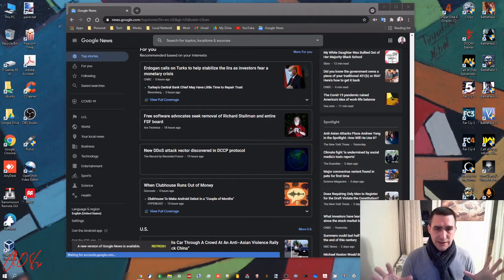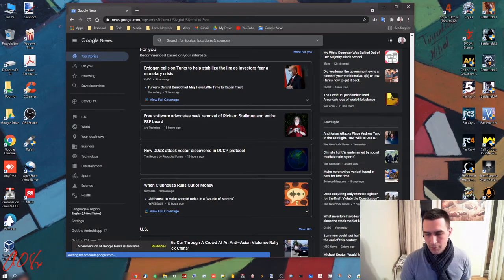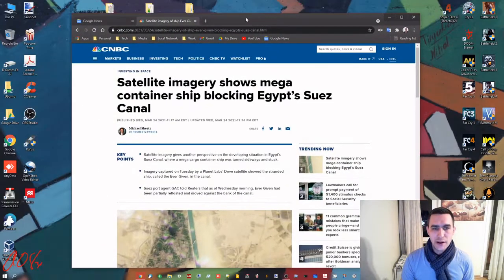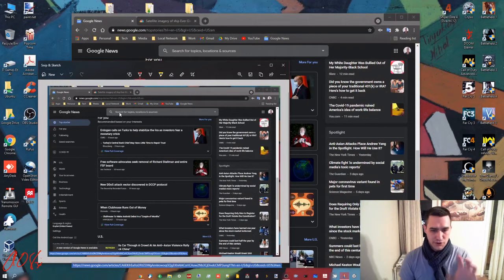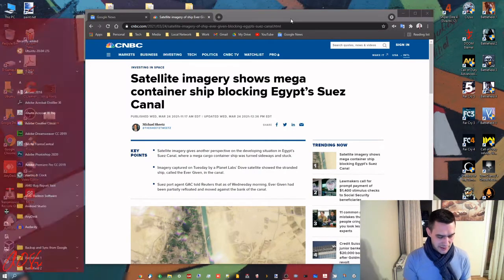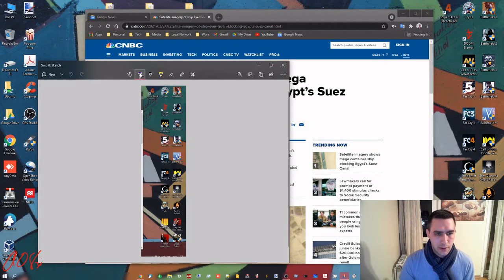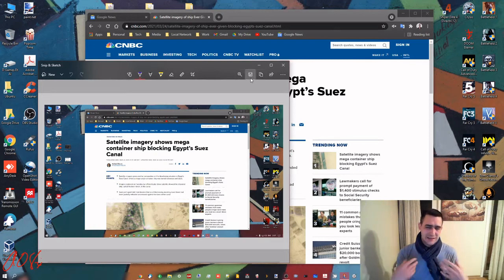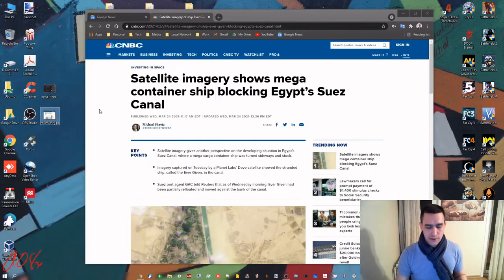HowTo Take Screenshots in Windows 10 and Others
Just what the title says - this video shows you how to take screenshots in Windows 10and other systems.  The same thing will work for basically any version of Linux.
For Mac, instead of using the Print Screen (PRNT SCRN) button you need to click SHIFT+COMMAND+3 all at the same time and then paste (or click COMMAND+V at the same time to paste) into whatever program you want to use it in.
There are also Mac apps in the Mac App Store that should work in a similar manner to Snip 'n Sketch if you prefer to use an app for it.  Also, Macs are terrible.  Hope this helps someone.  Enjoy!